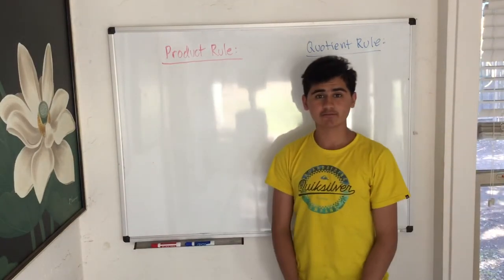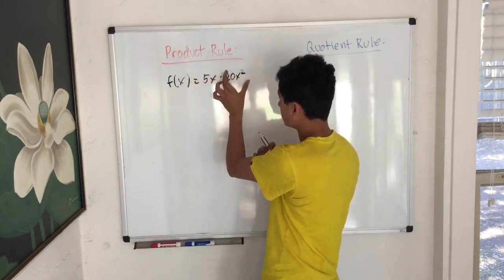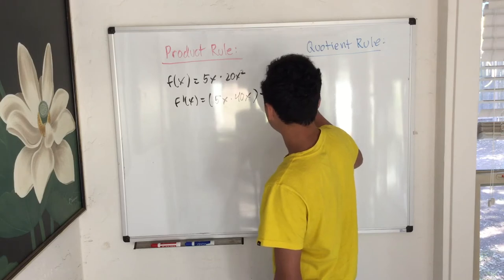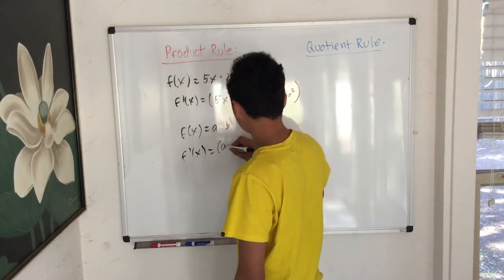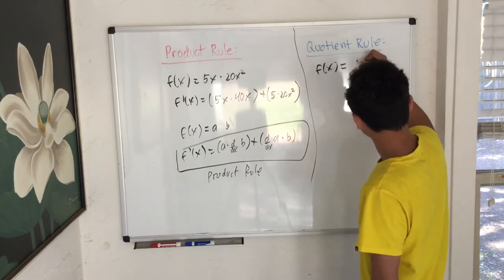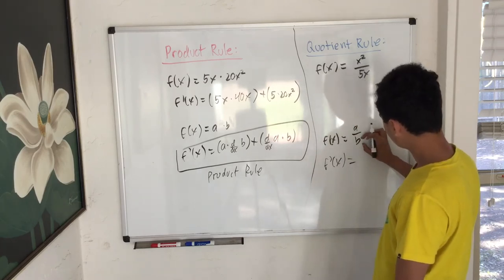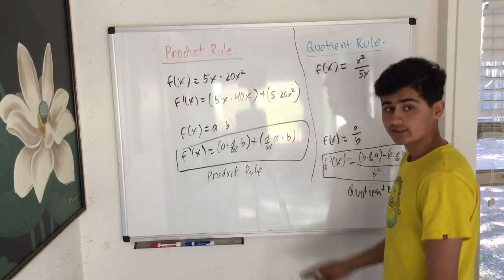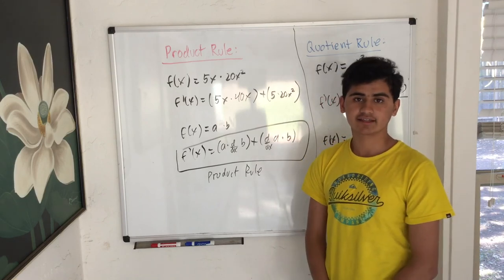Calculus:Product and Quotient rule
Learn Product and Quotient Rule